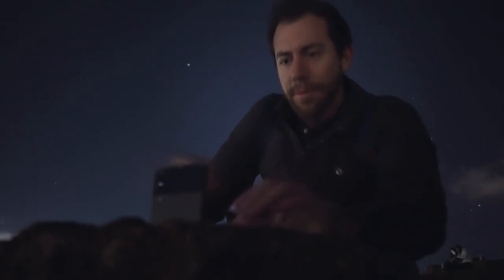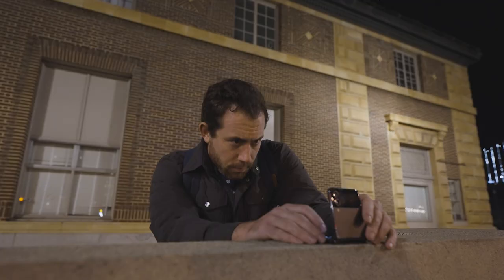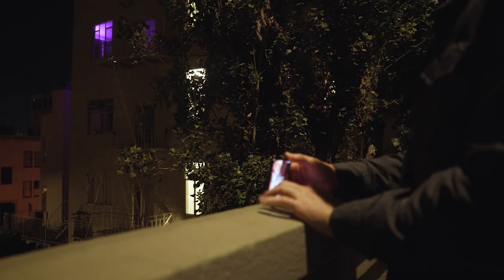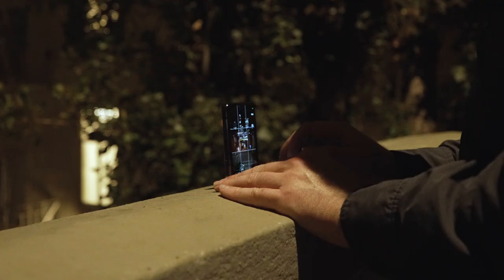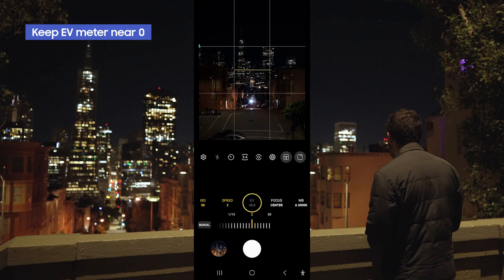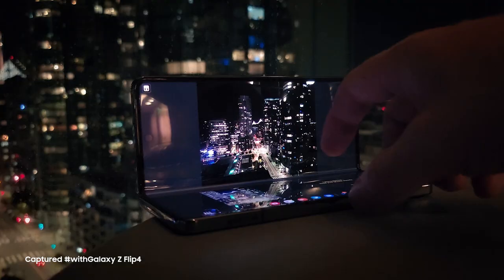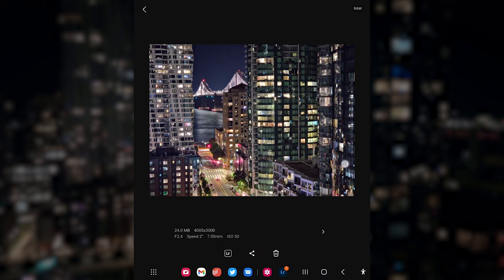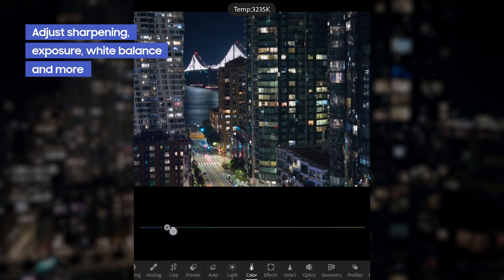Master It: How to Shoot Night Cityscapes with Michael Shainblum | Samsung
Landscape photographer Michael Shainblum shows how to capture stunning night cityscapes pictures using the Galaxy Z Flip4 and Galaxy Z Fold4. Find more of his exclusive tips and other Master It Creator Classes

00:00 Opening
00:33 Stabilize the shot
01:03 Use Pro mode
01:10 Adjusting ISO and settings
01:53 Expert RAW and Adobe Lightroom
02:10 Sharpening, exposure, color and more